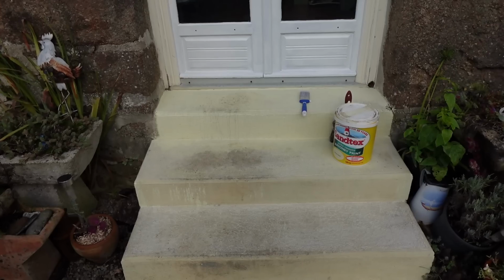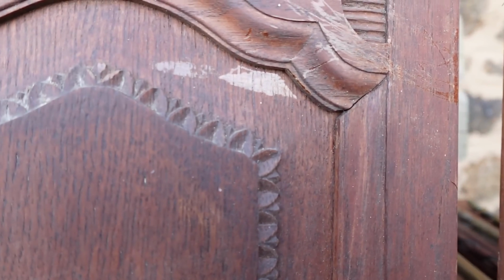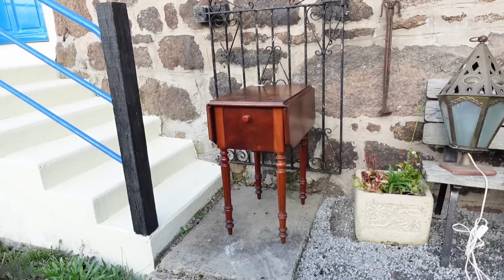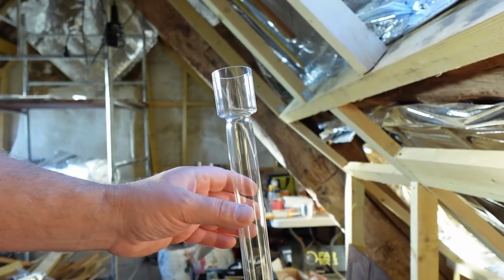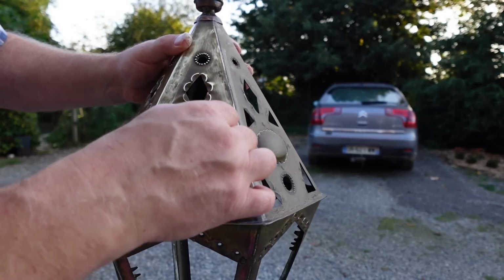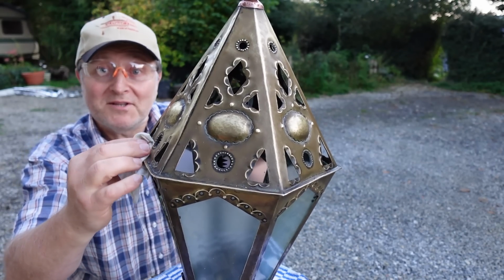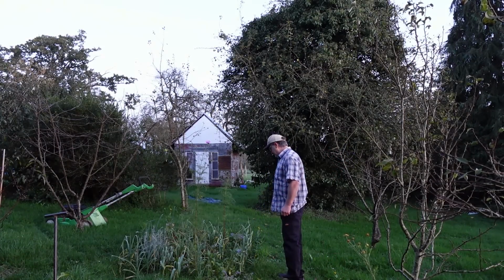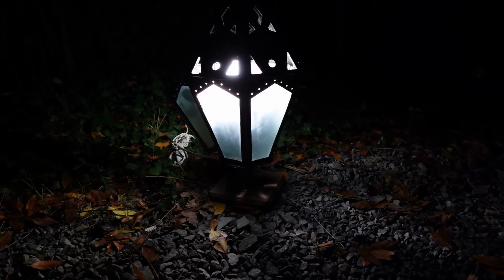"From Dust to Dazzle: Transforming an Antique Lamp"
A trip to an antiques store, revealed a great find. I take you through a few simple steps to bring the shine back.